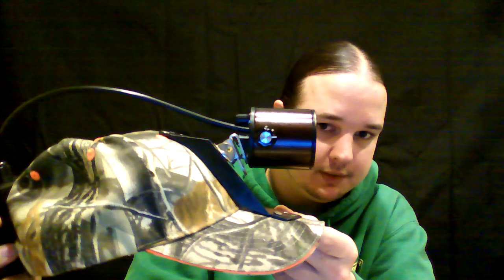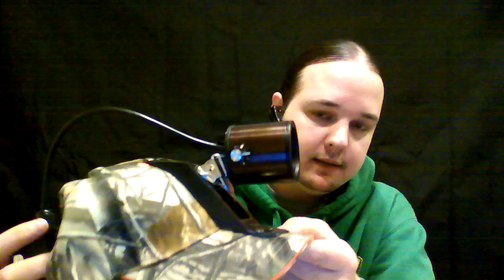Nite Rider Hollow Ghost X1 and Assassin X Pro Coon Hunting Light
Check out our video of our 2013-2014 Model Assassin X Pro and Ghost X1 led coon hunting lights. Guaranteed to be the brightest and most affordable lights you will ever find.